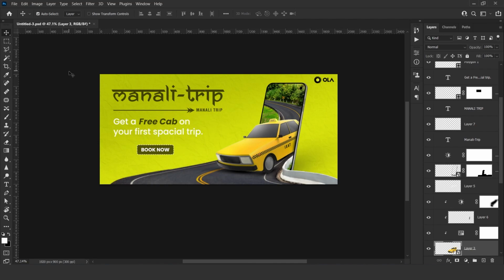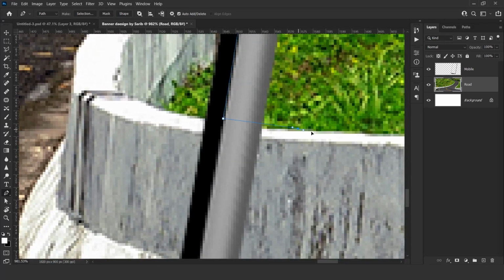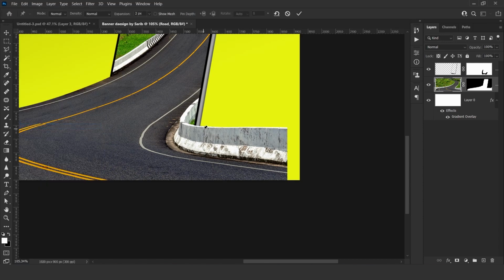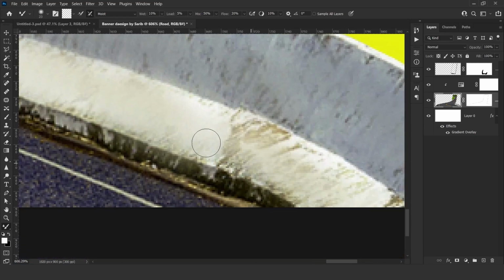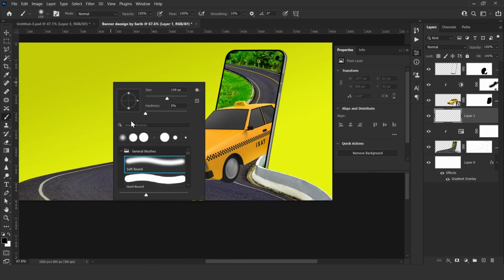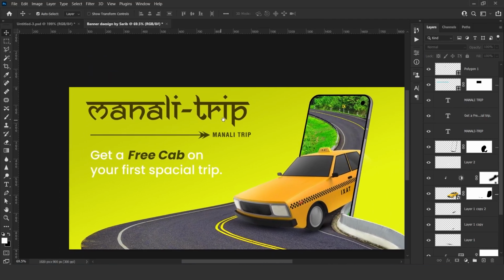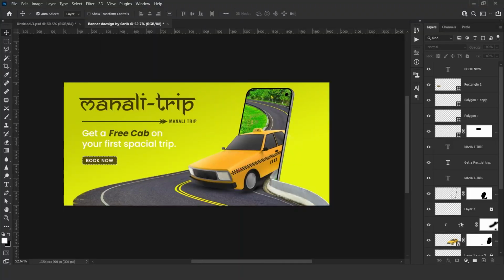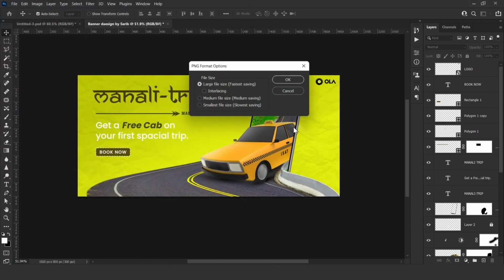How to design banner in photoshop | car banner design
Ola car banner design
Post and banner design
cab post design

I'm Sarib. We are going to Design an Amazing Banner for Product or Social media platforms for Advertisement. Also, we can use this Banner for Google Ads.
This video is long, because, in every step, I have told every option so